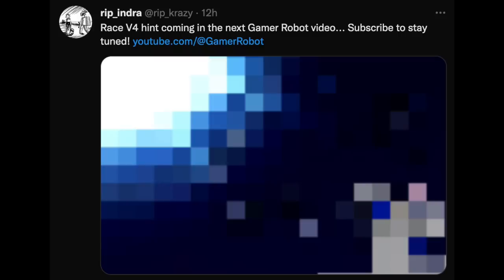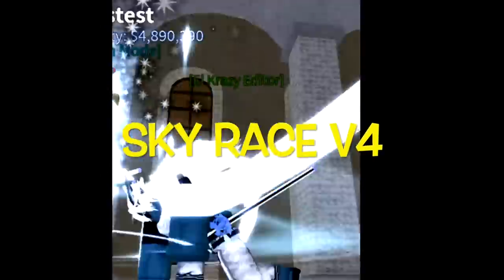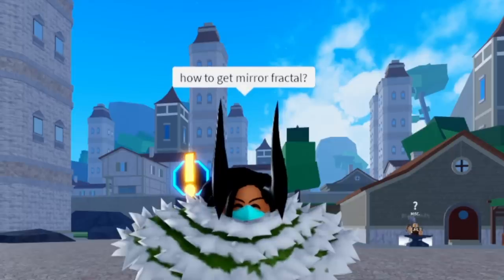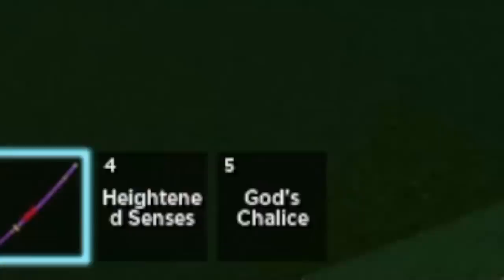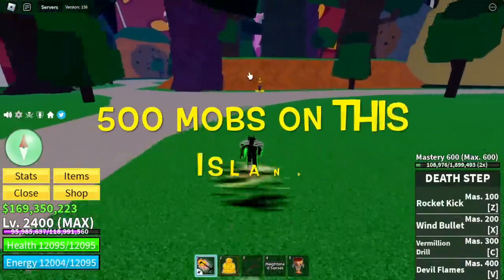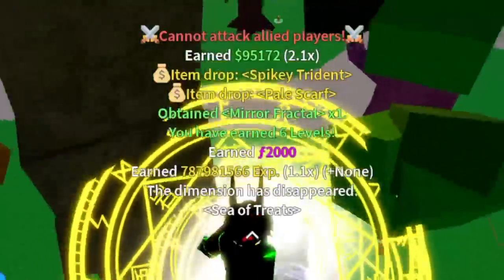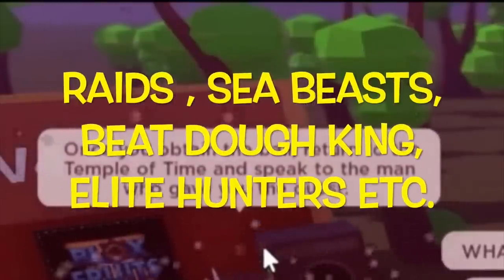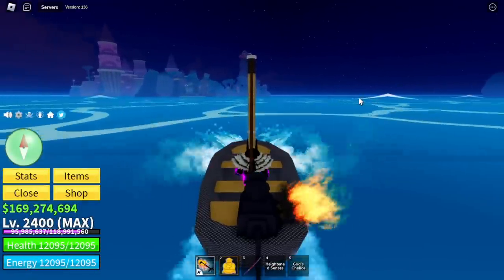Bloxfruits Race V4 Awakening Is Real! Finally!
Race V4 Finally! in BLoxfruits Roblox.